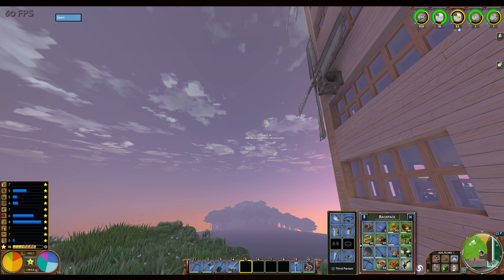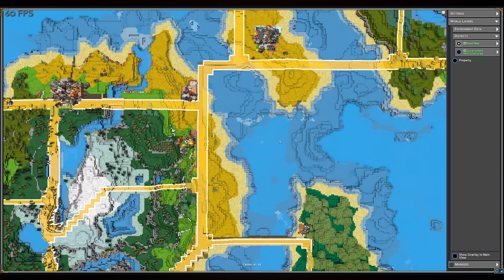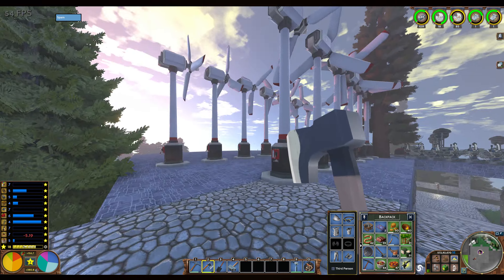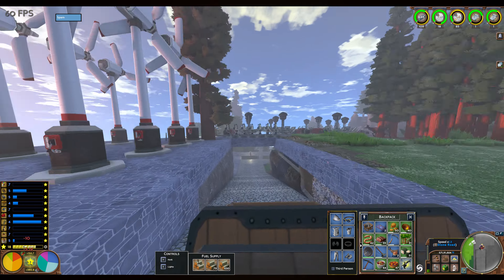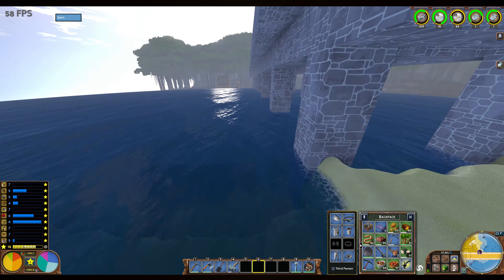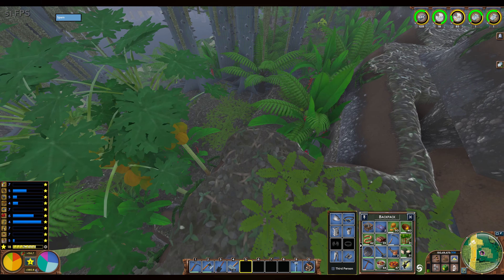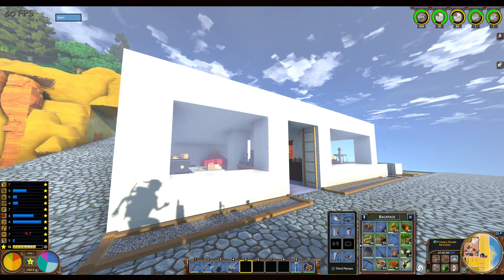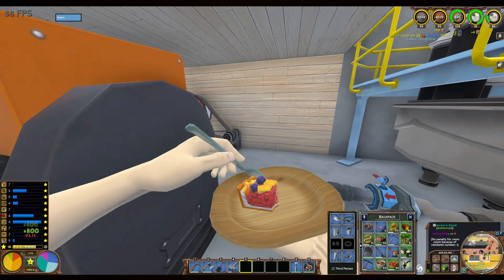ECO 11 - D5 - Episode 9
Welcome to Eco 11 Community Server

We shall join Matt to find out what is happening after the long trip and what we can expect from the next Eco update

***How to become part of the community***
1. Click on the below Discord link to join our server
2. Find the server ID in the `updates` channel
3. To access DiscordLink, select `Eco` role in `get-roles` channel
Note: You will need to wait 10 minutes after joining the server to select any role